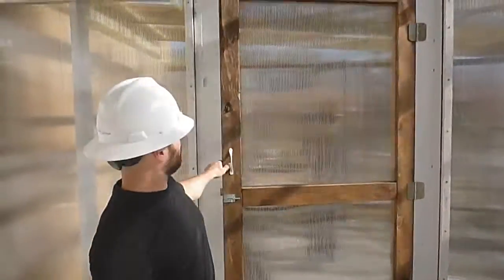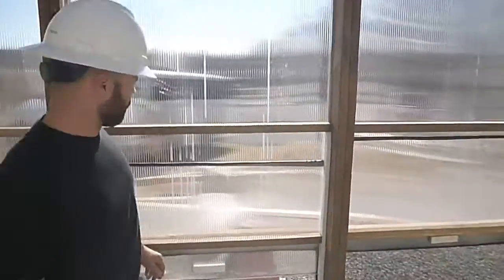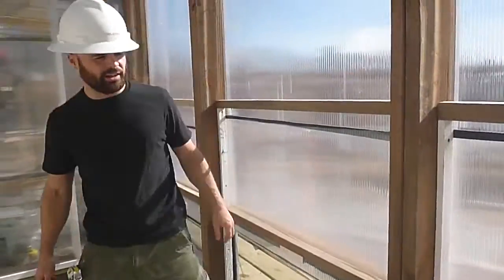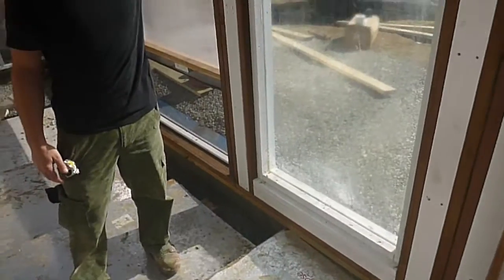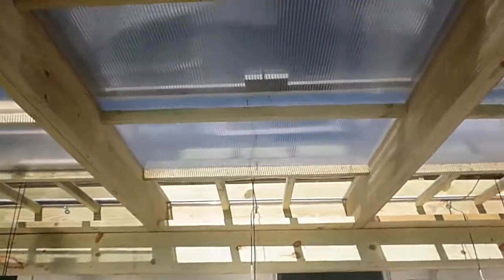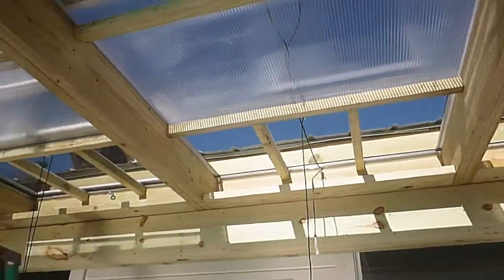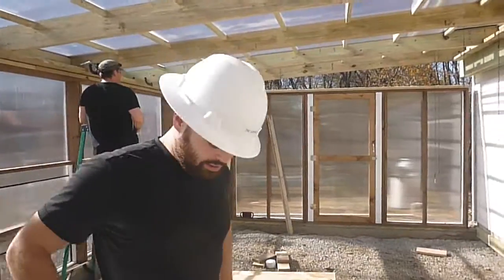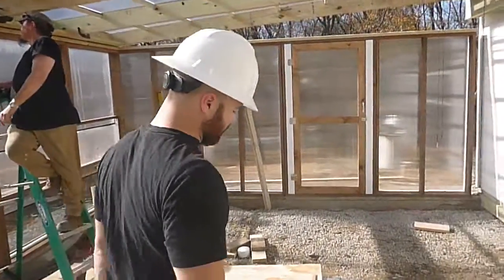Structural Modules for Aquaponic Greenhouse